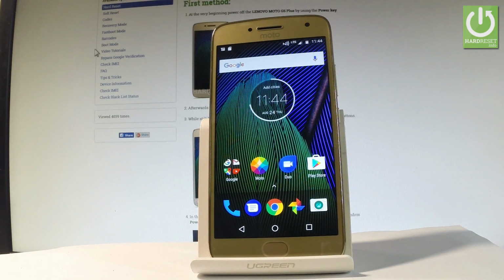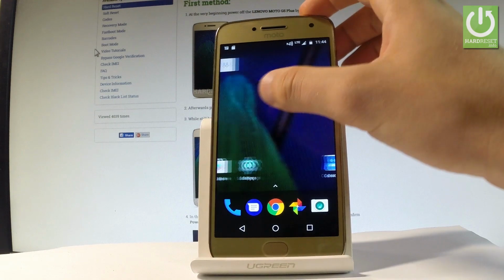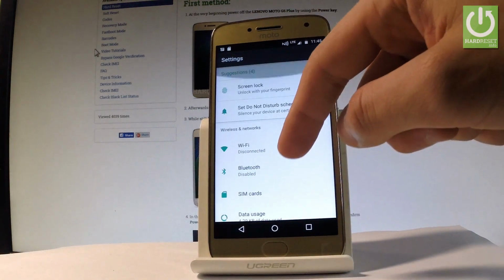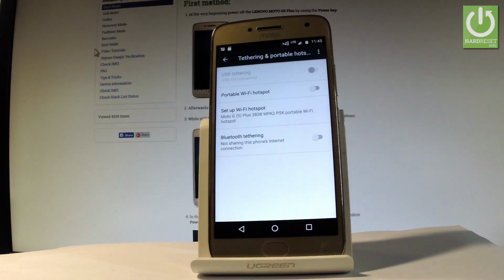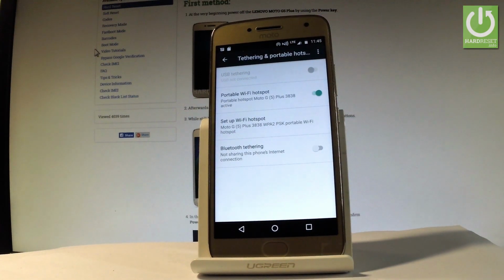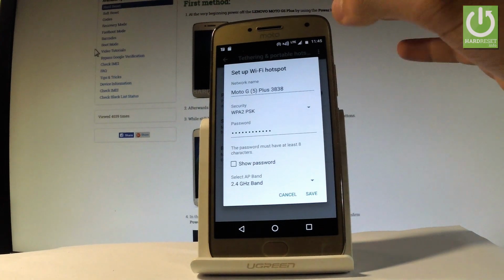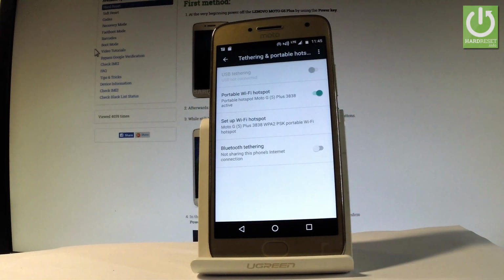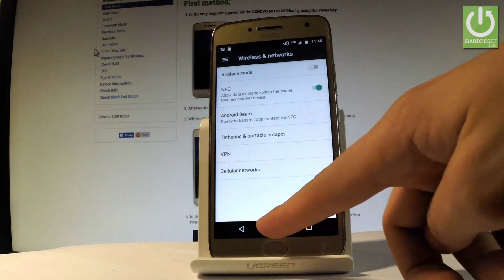Portable Hotspot in LENOVO Moto G5 Plus - Allow Mobile Hotpsot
How to set up WiFi Hotspot in LENOVO Moto G5 Plus? How to share internet in LENOVO Moto G5 Plus? Hot to share Wi-Fi in LENOVO Moto G5 Plus? How to create Wi-Fi Hotspot on LENOVO Moto G5 Plus? How to enable Mobile Hotspot on LENOVO Moto G5 Plus?

The Wi-Fi hotspot feature lets you share your mobile device’s data connection with other devices by turning your device into a wireless access point. You can connect up to eight wireless devices via Wi-Fi.